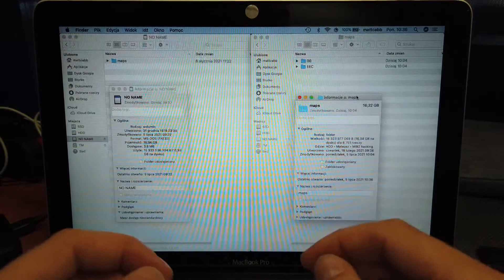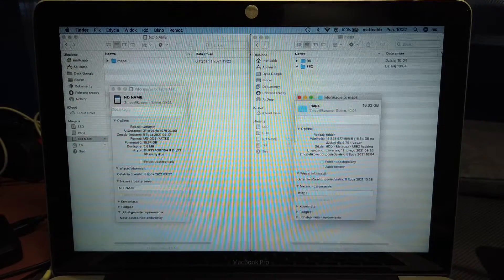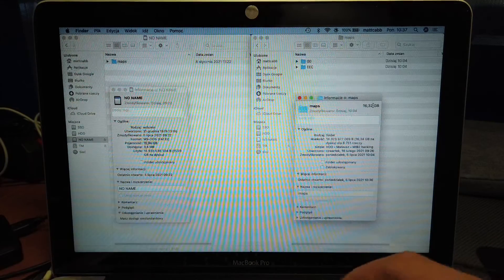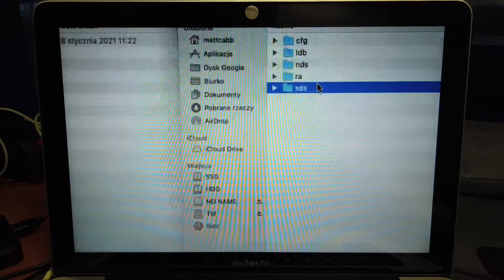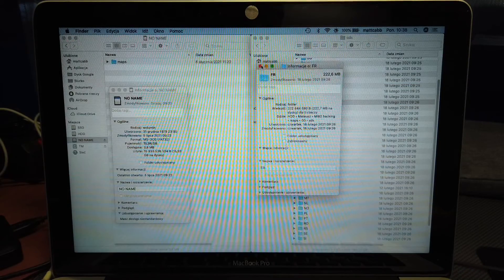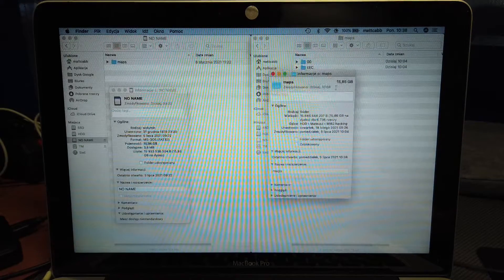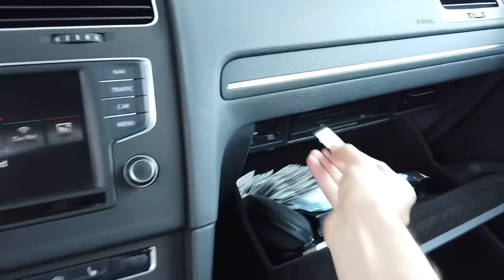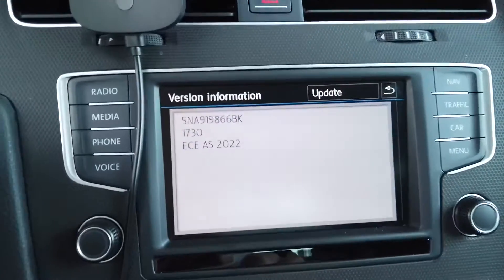How to fit MIB2 maps update to 16GB card that is too small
When trying to update VW, Sear, and Skoda MIB2 navigation maps I was surprised that the original 16GB SD memory card was too small for new maps. Update package was about 300MB larger than the card capacity. Luckily there's a solution for that. Update package contains a lot of speech dialog system files in many languages that you most likely don't need. After you delete those files you can easily fit new maps on the memory card.

⚠️ Create a backup of your current maps database, just in case you need to go back to the older version.

🗑 Go to /maps/00/sds/ and delete unwanted languages. Biggest folders are: DE, IT, FR, ES, GB.
After that copy the update package to the memory card.

ℹ️ In some units you can also remove CID-Lock to use larger capacity 3rd party cards with for navigation database with help of MIB2 STD Toolbox.

0:00 MIB2 Maps update
0:13 SD card too small for new maps
1:10 Remove unwanted speech files
2:04 Copy update package
2:15 Install SD card in car